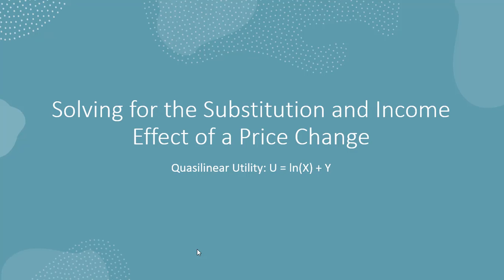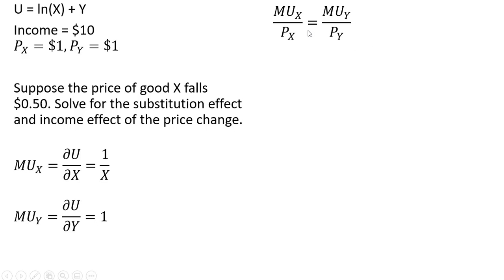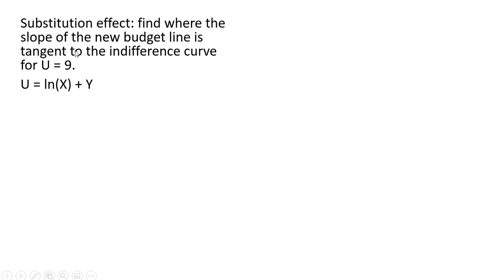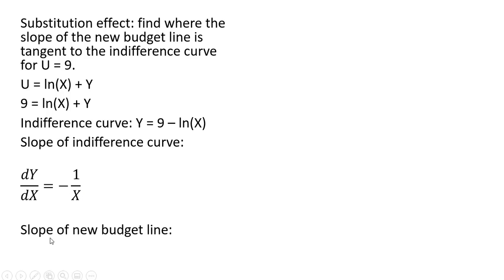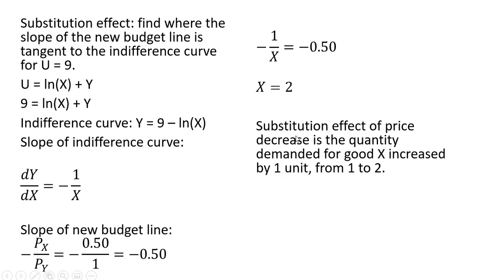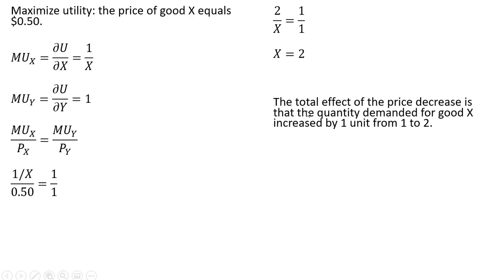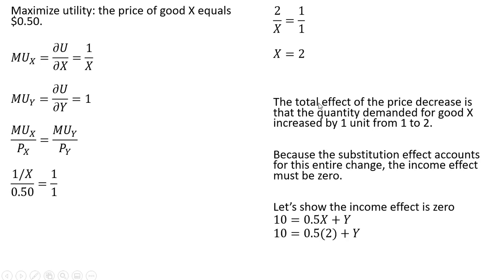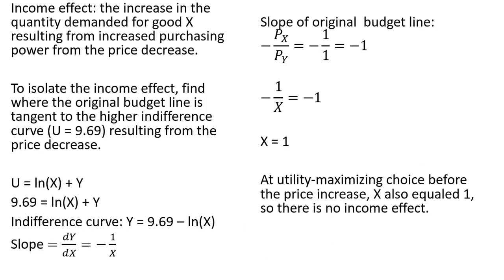Income and Substitution Effect of Price Decrease: Quasilinear Utility